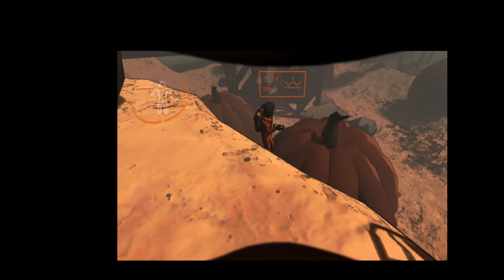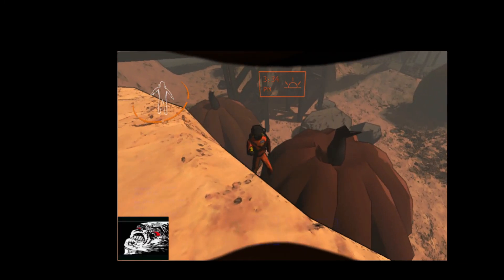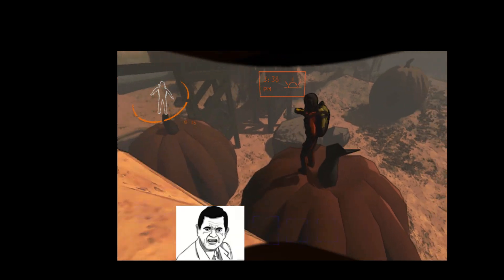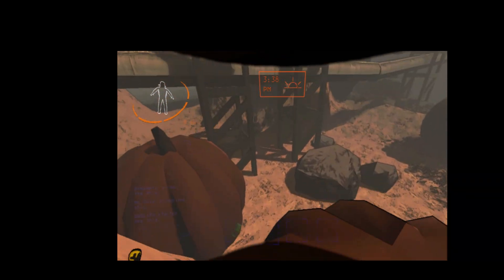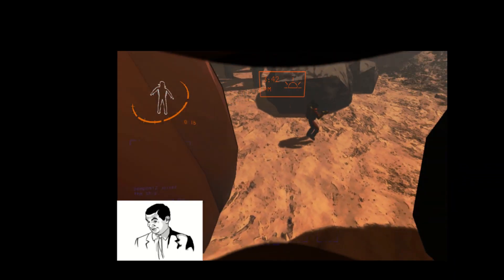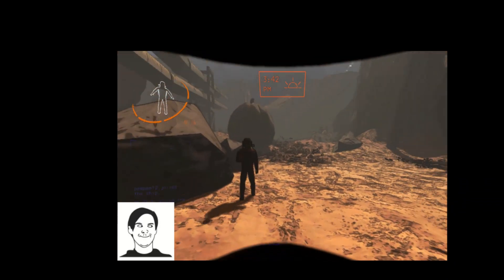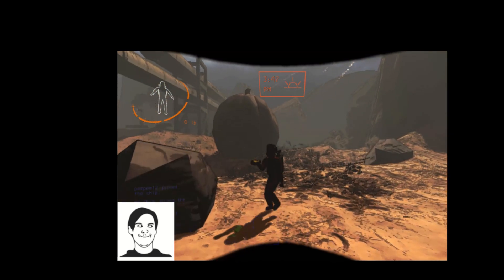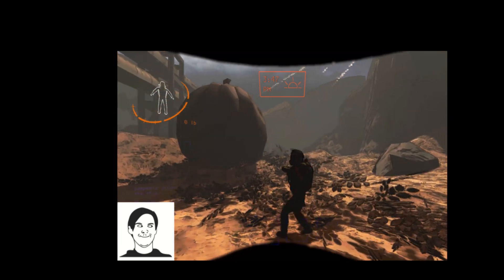Lethal company most dramatic left behind crew member / volume discretion is advice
trying out for the first time Lethal company.  we had a blast with my friends playing this game, so many things gone wrong in the most funnies ways, I'll leave you with this small clip enjoy